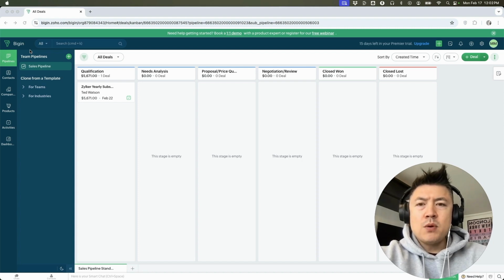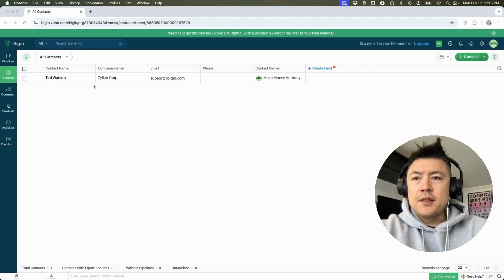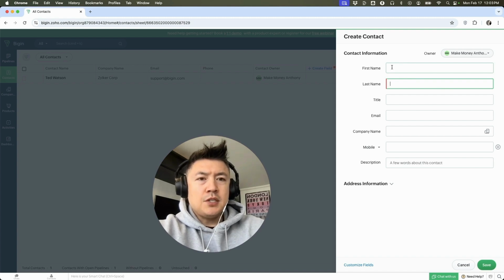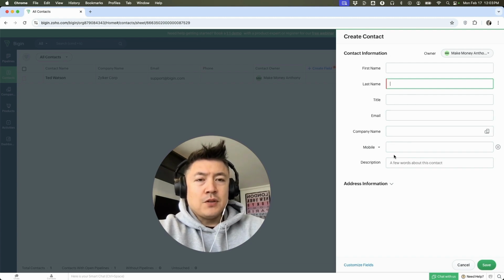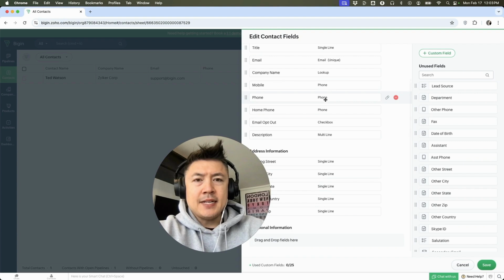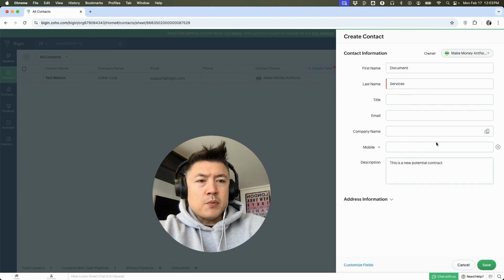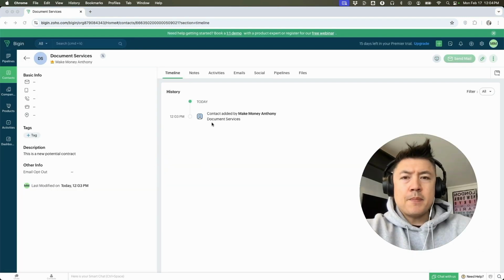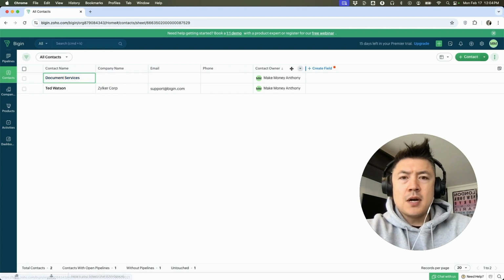✅ How To Manually Add One Contact To Bigin CRM🔴